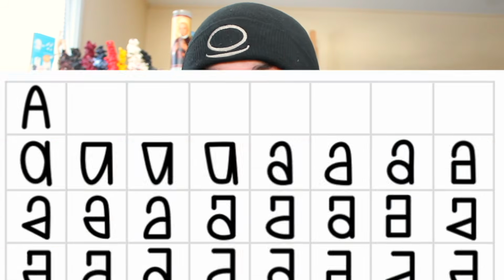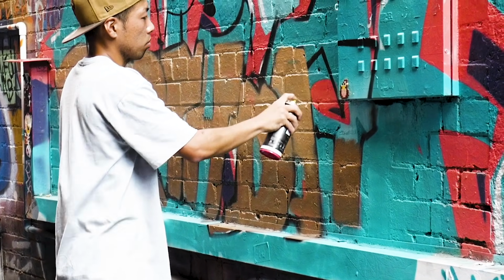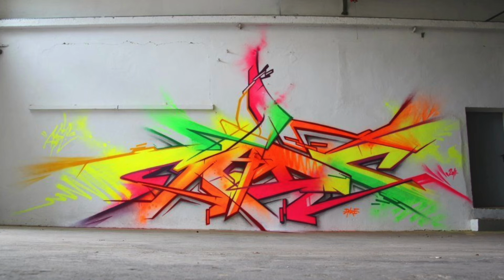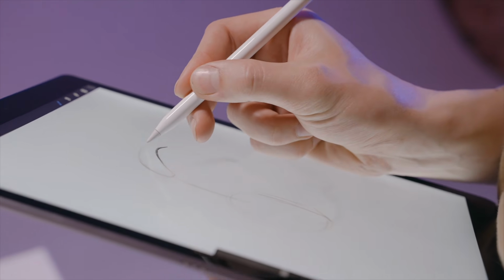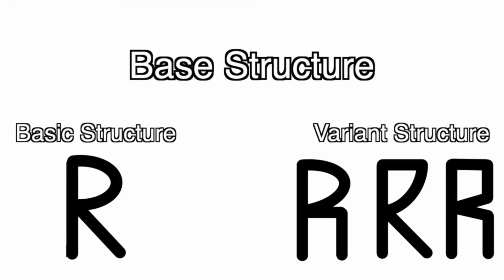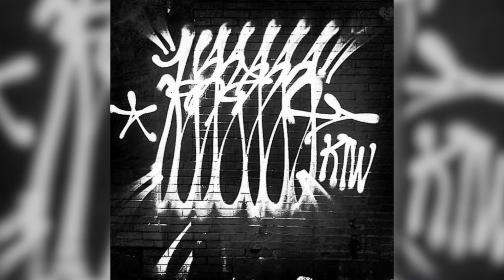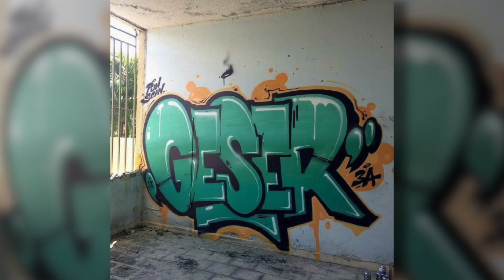Graffiti (Variant Structure) Hand Style Tutorial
Today we're going to make a hand style tutorial about variant structures in graffiti! Variant structures are alternate ways to write a letter that remain under a certain style threshold. Variant structures allow you to add a lot of range to your graffiti, giving you more access to easily flow, or to alter any other fundamental of your choosing. These really help with being able to add style to your graffiti, though, keep in mind, style is still 100% possible with basic structures.